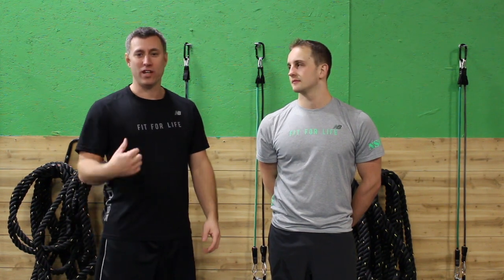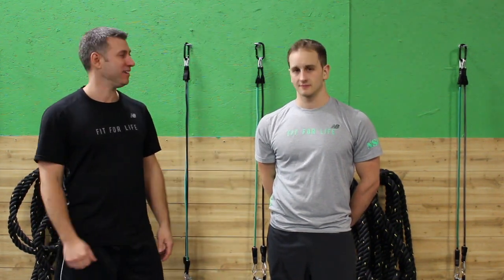Treehouse Recovery Intro with Dr. Dave Tilley